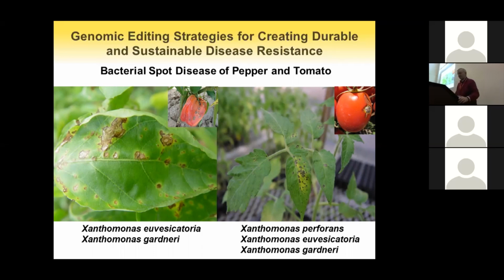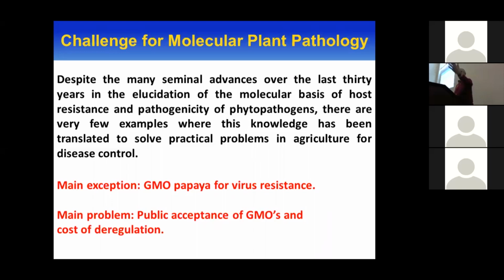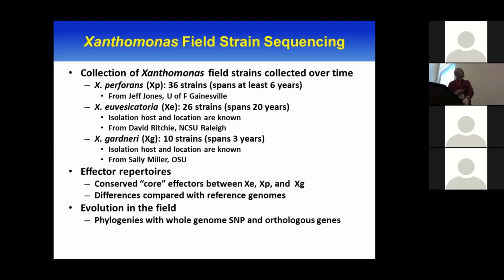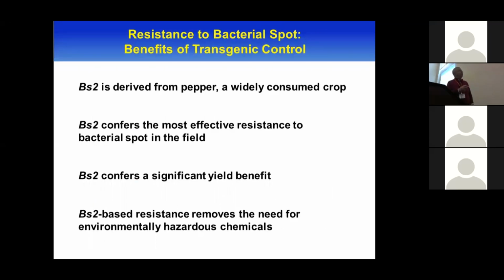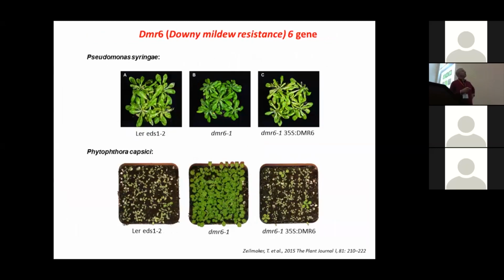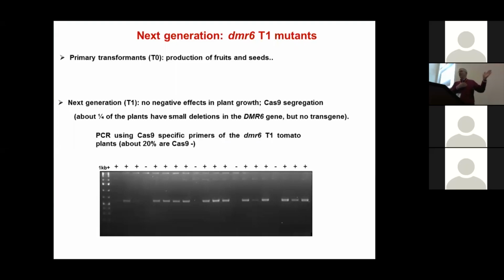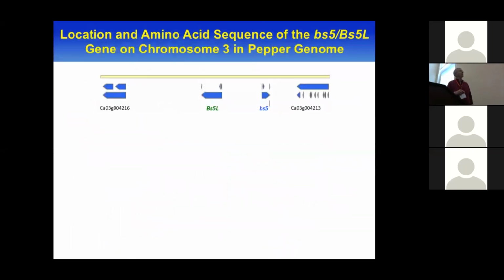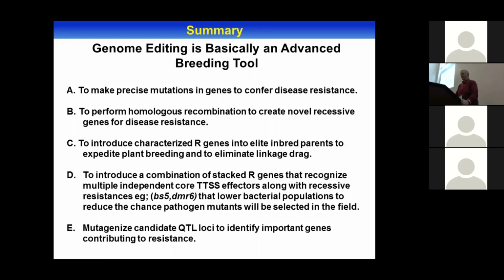Dr. Brian Staskawicz - 2017 R.F. Baker Plant Breeding Symposium at Iowa State University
On March 3th, 2017, the fourth annual R.F. Baker Plant Breeding Symposium was held at Iowa State University.

Dr. Brian Staskawicz gave a presentation entitled "Genome Editing Strategies for Developing Durable Disease Resistance".

For more information about the symposium and plant breeding at Iowa State University, please go